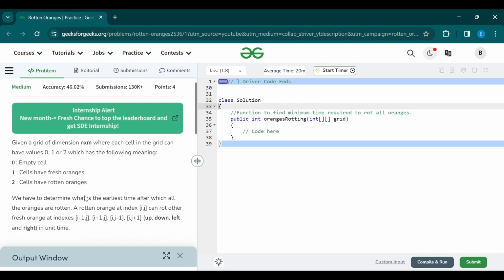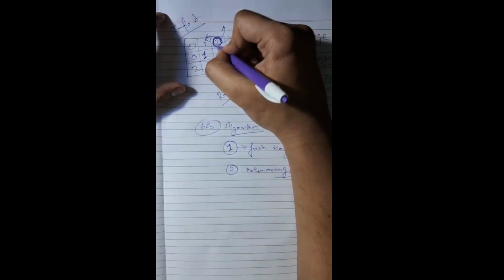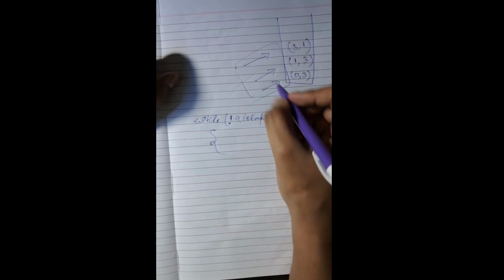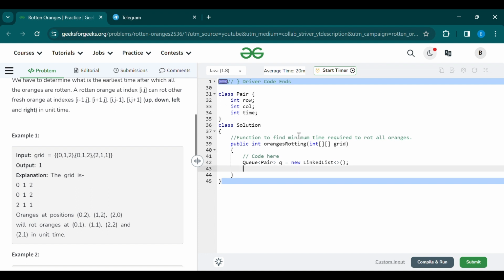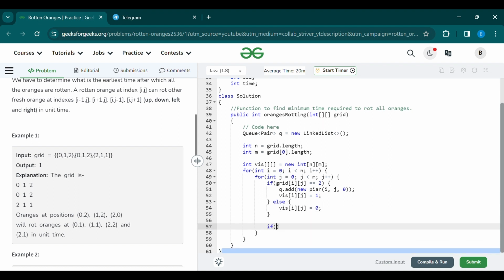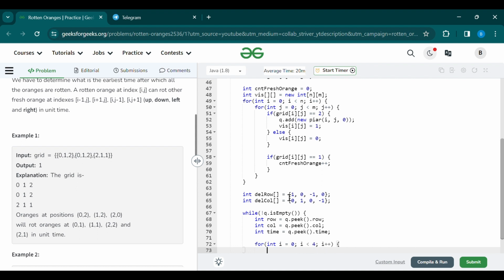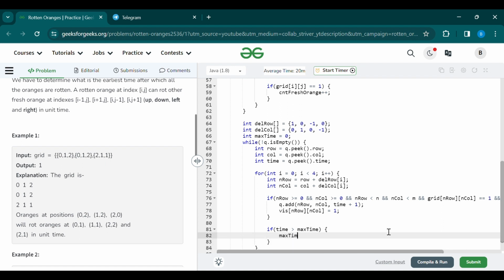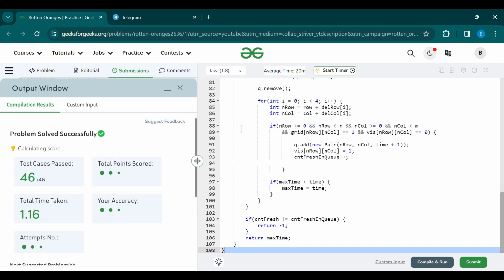Rotten Oranges :- Graph Tutorial with code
Ever wondered how fast rotten oranges can spread? In this coding tutorial, we tackle the classic "Rotten Oranges" problem using the powerful Breadth-First Search (BFS) algorithm.

You'll learn:

Understand the "Rotten Oranges" problem and its implications.
Master the concept of BFS algorithm and its implementation.
Code along as we solve the problem step-by-step (choose your preferred programming language!).
Analyze the time and space complexity of the solution.
Gain valuable problem-solving and coding skills applicable to various scenarios.
This video is perfect for:

Beginner and intermediate programmers looking to learn BFS.
Anyone interested in problem-solving and algorithmic thinking.
Individuals seeking practice with coding challenges.
Get ready to:

Code efficiently: Solve the problem with a clear and optimized approach.
Boost your problem-solving skills: Learn to break down complex problems into manageable steps.
Gain a deeper understanding of BFS: Explore its applications beyond this specific problem.